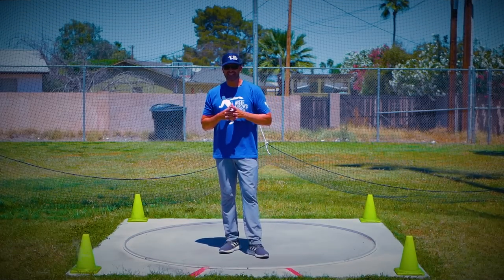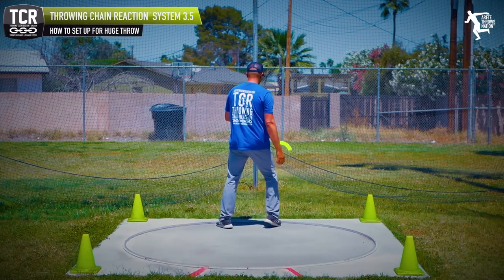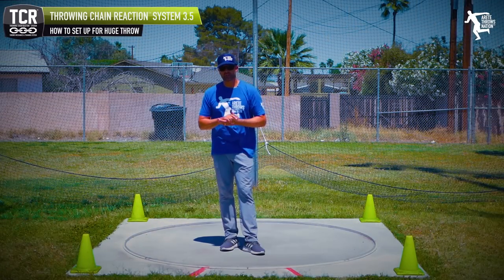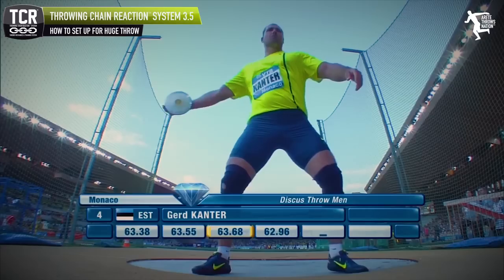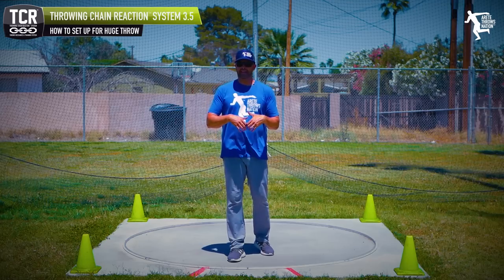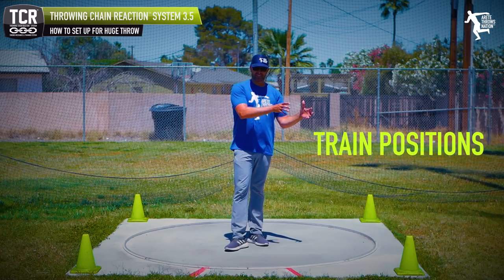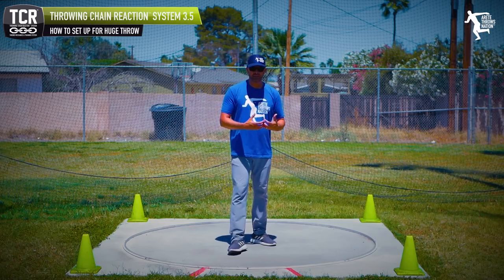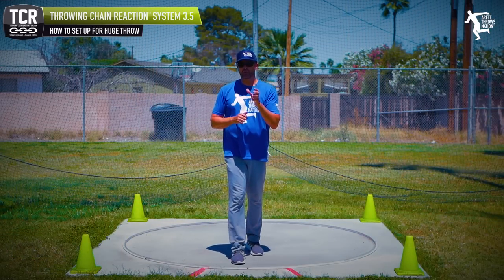How To Set-Up Huge Throws | DISCUS THROW & SHOT PUT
Let's discuss about the set-up for a huge throw . Pillar 1 for a better balance, acceleration and power to THROW DISCUS.

The first thing you do when you throw the discus you have to start on balance. Believe me! If you do get on balance that's going to be
the game changer for your throws